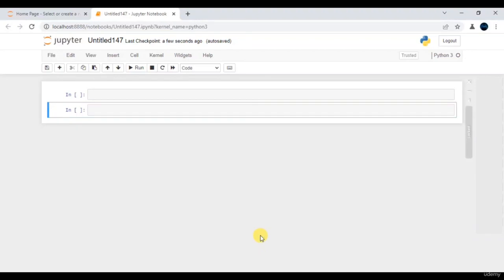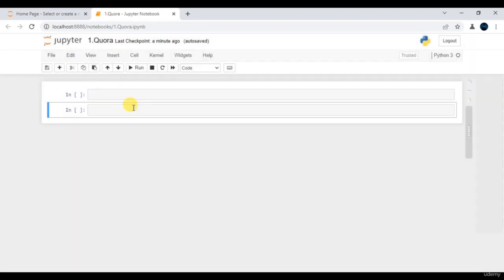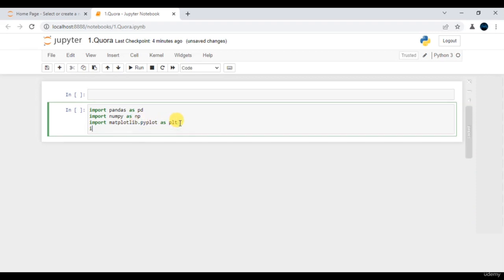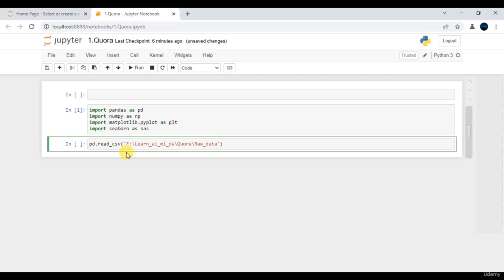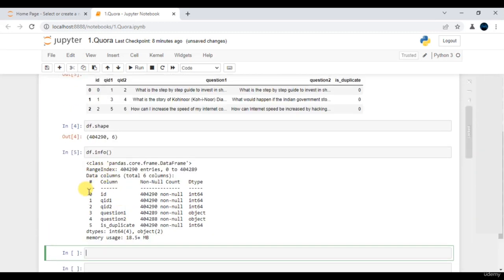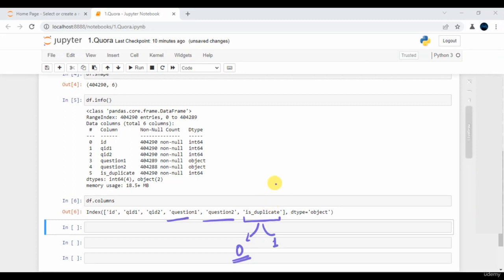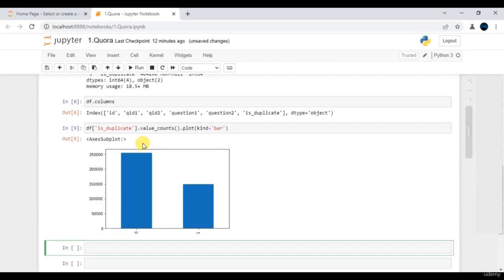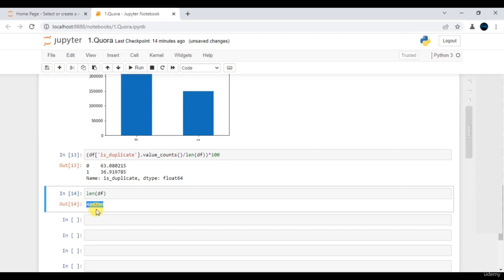Data science Analytics AI Real world Project using Python:3.1 Perform Basic Stats on Data Analatyic.